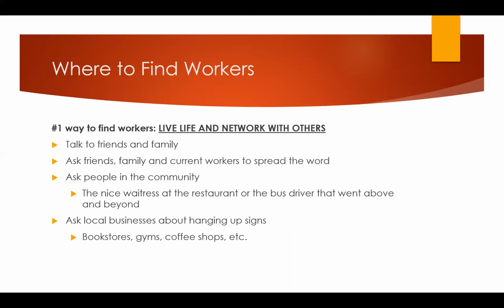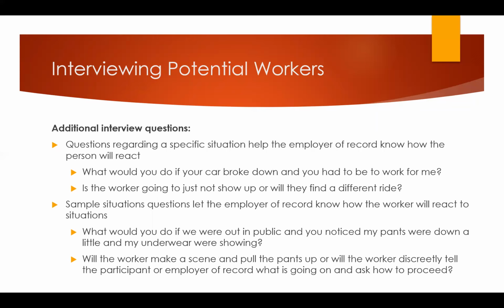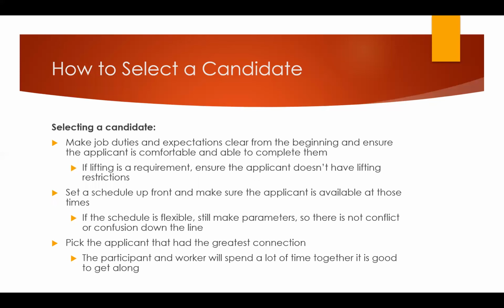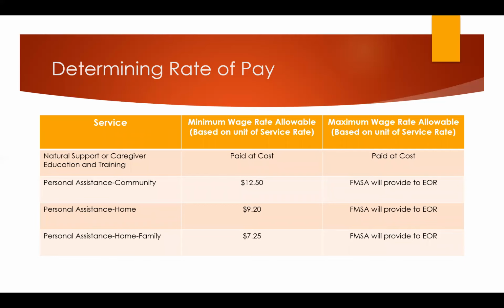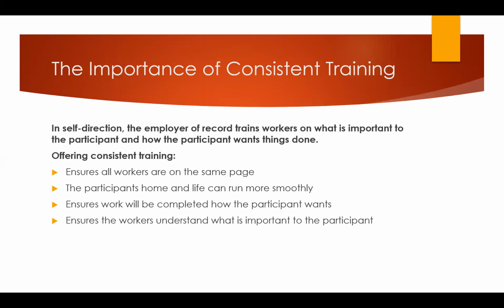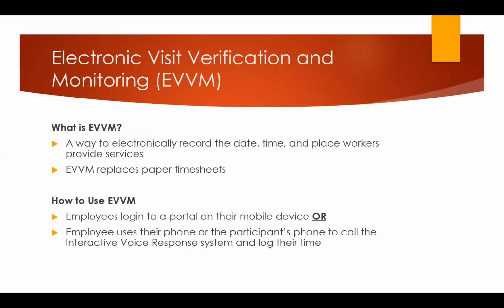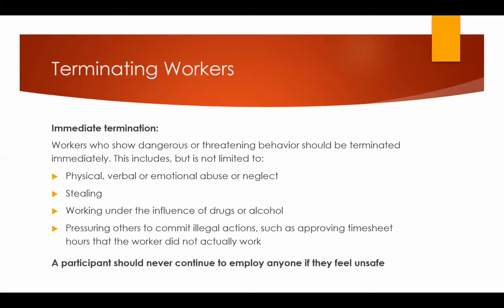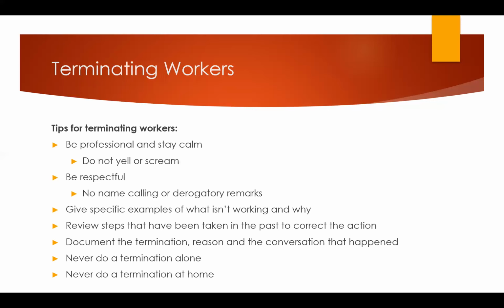Self-Directed Service Training Module 6